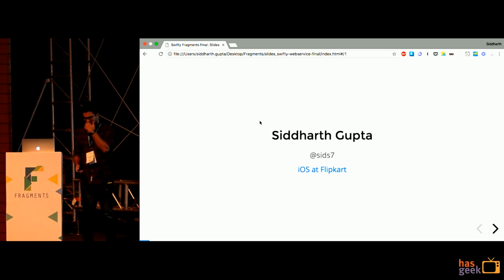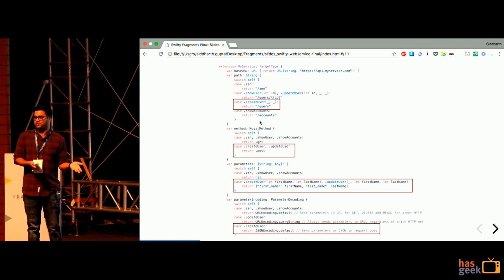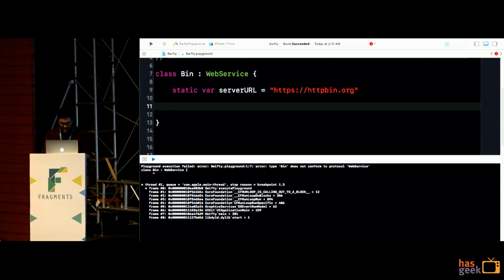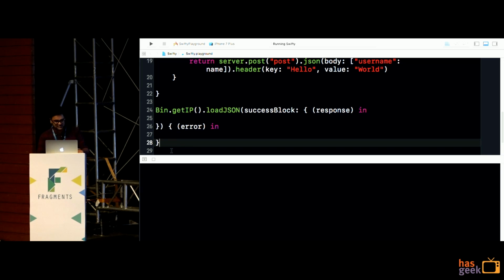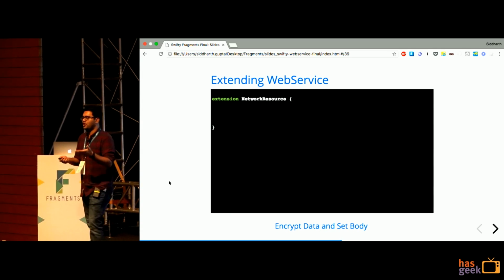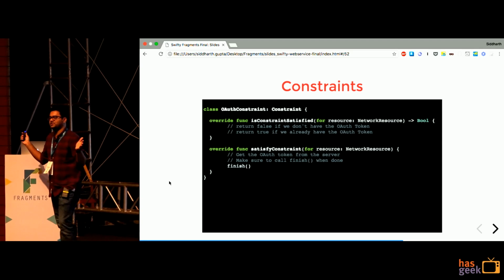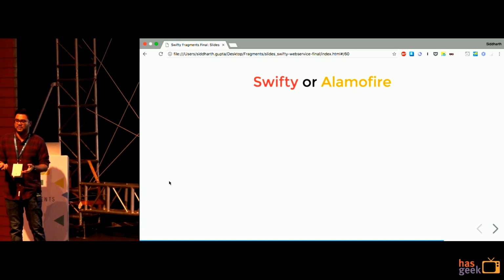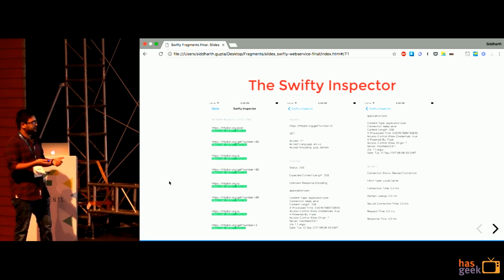Swifty WebService - Open Sourcing Flipkart iOS App's Networking Stack - Siddharth Gupta, Flipkart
Swifty + WebService is a new way of doing networking on iOS, and is designed to service the complex networking requirements of modern mobile apps.

Written in 100% Swift, it’s designed to be fully compatible with mixed Objective-C and Swift codebases, and has features such as Network Request Throttling and Prioritization, Request/Response Interceptors, Requesting Blocking based on conditions and other requests, and defines a new way to arrange your network requests and options into a clean, Swift style syntax that’s fully accessible, and extensible from ObjC and Swift callers.